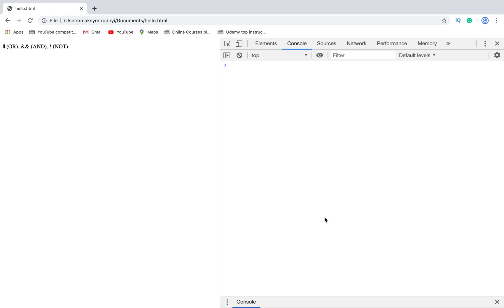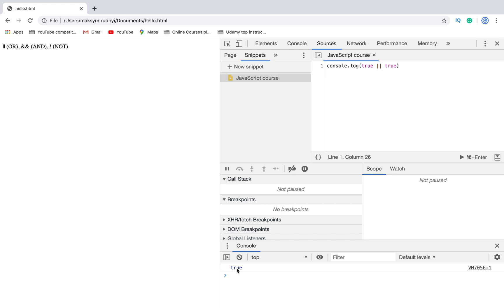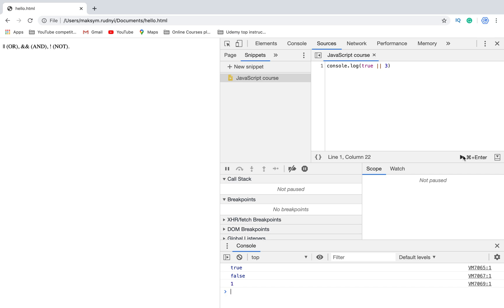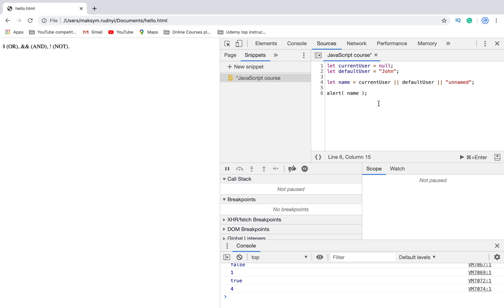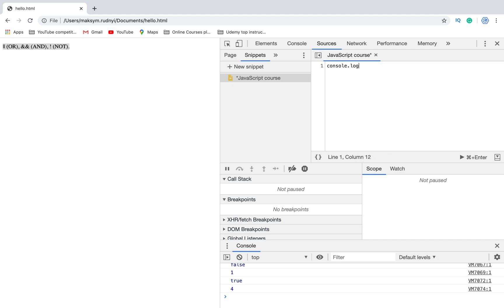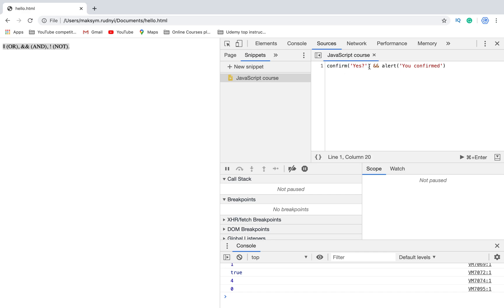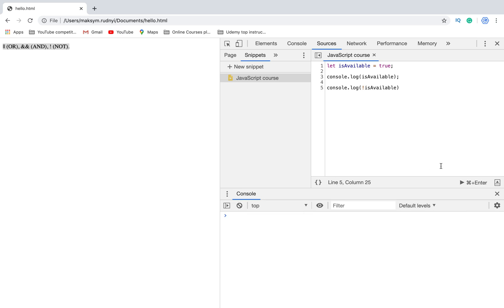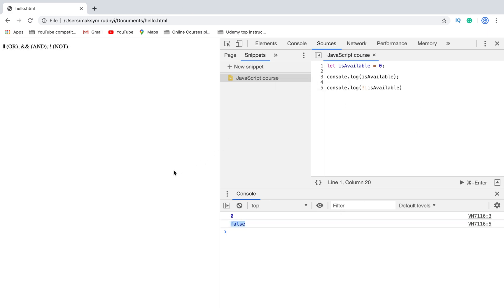15. JavaScript Logical Operators || (OR), && (AND), ! (NOT)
There are three logical operators in JavaScript: || (OR), && (AND), ! (NOT).

Although they are called “logical”, they can be applied to values of any type, not only boolean. Their result can also be of any type.

A chain of OR "||" returns the first truthy value or the last one if no truthy value is found.
AND returns the first falsy value or the last value if none were found.
The first NOT converts the value to boolean and returns the inverse, and the second NOT inverses it again. In the end, we have a plain value-to-boolean conversion.